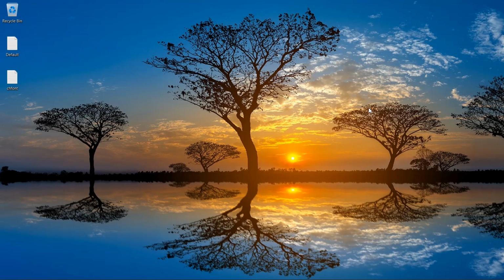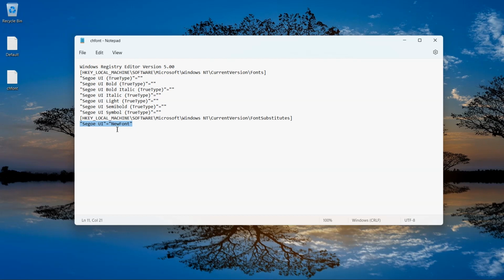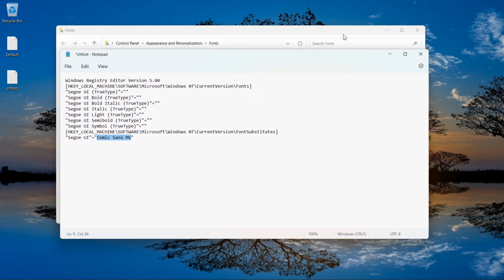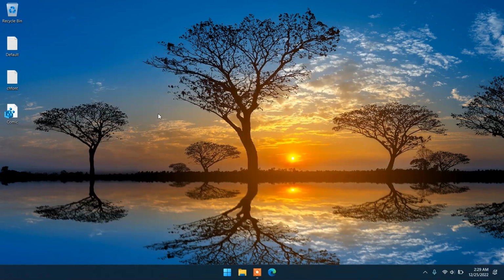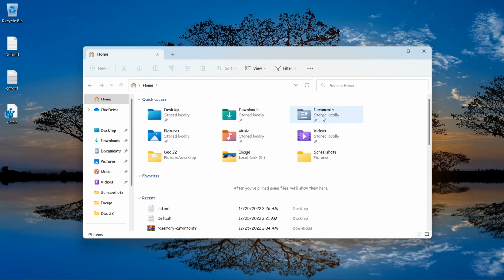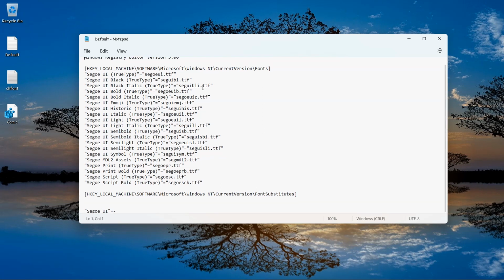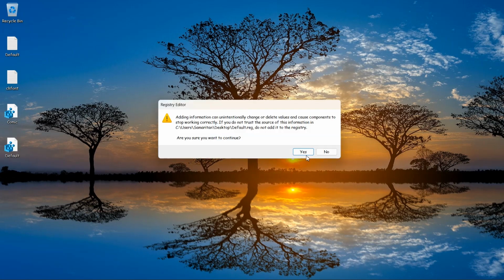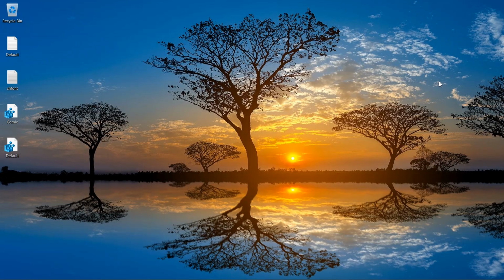How to Change and Restore Default System Font on Windows 11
Changing Default system font requires you to modify registry settings. In today's video, we will talk about how to change the default font on Windows 11, later on you can also restore your default font.

how to change default system font on windows 11
how to change font in windows 11
how to restore default font in windows
How to change the default Windows 11 system font
Script for Changing Font
Windows Registry Editor Version 5.00
[HKEY_LOCAL_MACHINE\SOFTWARE\Microsoft\Windows NT\CurrentVersion\Fonts]
[HKEY_LOCAL_MACHINE\SOFTWARE\Microsoft\Windows NT\CurrentVersion\FontSubstitutes]
"Segoe UI"="NewFont"

Script to Restore Original Font

[HKEY_LOCAL_MACHINE\SOFTWARE\Microsoft\Windows NT\CurrentVersion\Fonts]
"Segoe UI (TrueType)"="segoeui.ttf"
"Segoe UI Black (TrueType)"="seguibl.ttf"
"Segoe UI Black Italic (TrueType)"="seguibli.ttf"
"Segoe UI Bold (TrueType)"="segoeuib.ttf"
"Segoe UI Bold Italic (TrueType)"="segoeuiz.ttf"
"Segoe UI Emoji (TrueType)"="seguiemj.ttf"
"Segoe UI Historic (TrueType)"="seguihis.ttf"
"Segoe UI Italic (TrueType)"="segoeuii.ttf"
"Segoe UI Light (TrueType)"="segoeuil.ttf"
"Segoe UI Light Italic (TrueType)"="seguili.ttf"
"Segoe UI Semibold (TrueType)"="seguisb.ttf"
"Segoe UI Semibold Italic (TrueType)"="seguisbi.ttf"
"Segoe UI Semilight (TrueType)"="segoeuisl.ttf"
"Segoe UI Semilight Italic (TrueType)"="seguisli.ttf"
"Segoe UI Symbol (TrueType)"="seguisym.ttf"
"Segoe MDL2 Assets (TrueType)"="segmdl2.ttf"
"Segoe Print (TrueType)"="segoepr.ttf"
"Segoe Print Bold (TrueType)"="segoeprb.ttf"
"Segoe Script (TrueType)"="segoesc.ttf"
"Segoe Script Bold (TrueType)"="segoescb.ttf"

[HKEY_LOCAL_MACHINE\SOFTWARE\Microsoft\Windows NT\CurrentVersion\FontSubstitutes]

"Segoe UI"=-